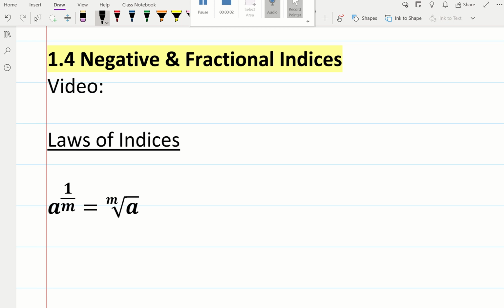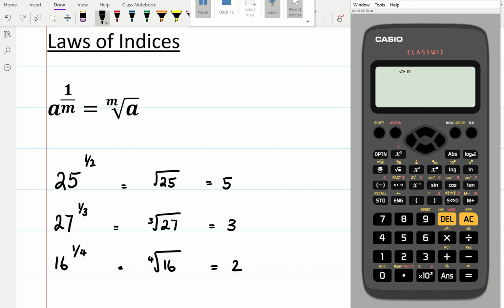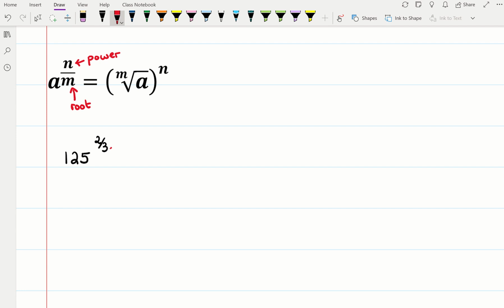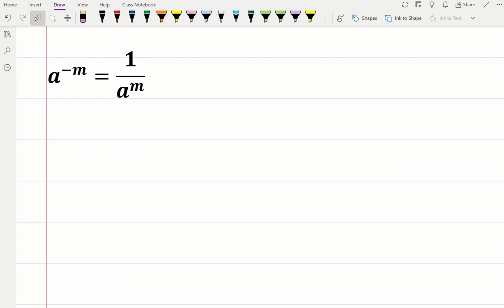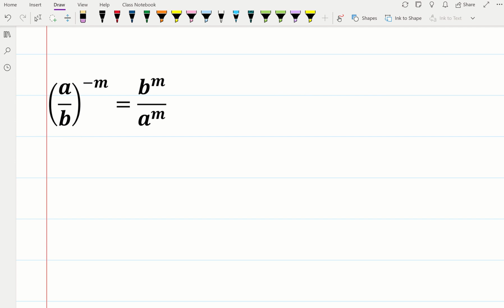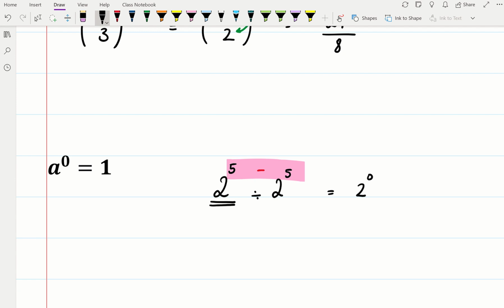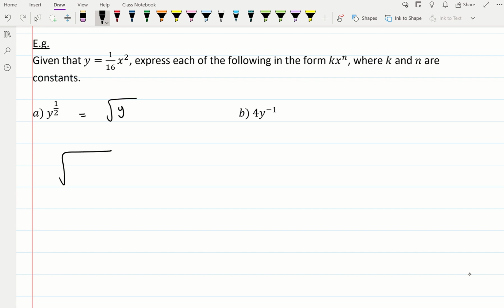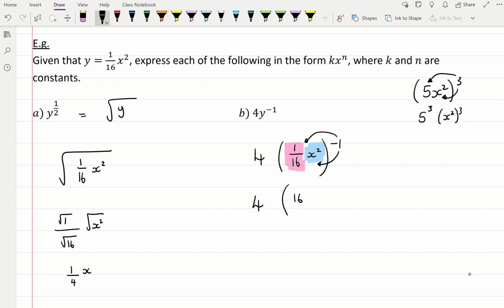Negative and Fractional Indices (Laws of Indices)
International AS-Level
Pure 1: Chapter 1
1.4 Negative and Fractional Indices